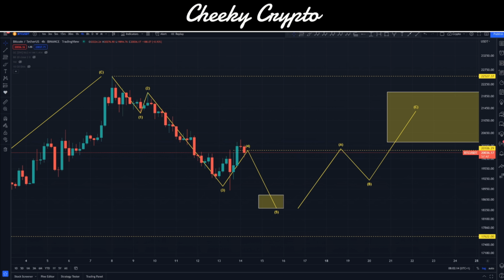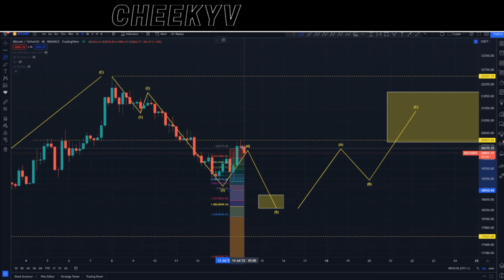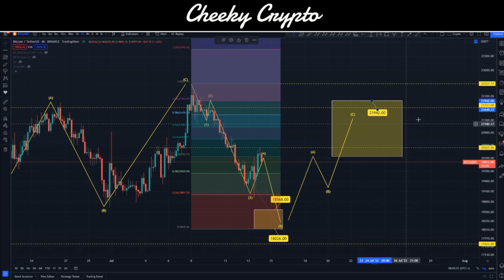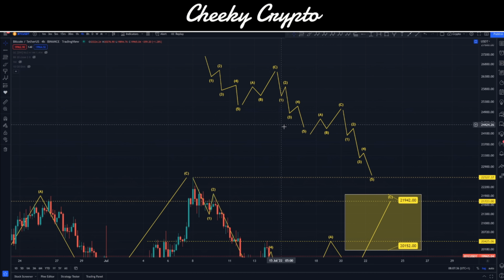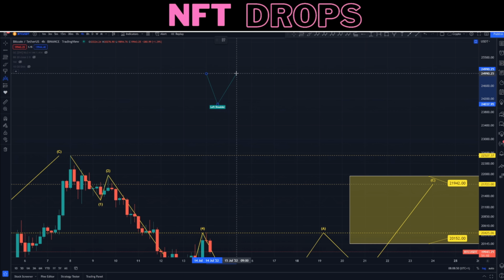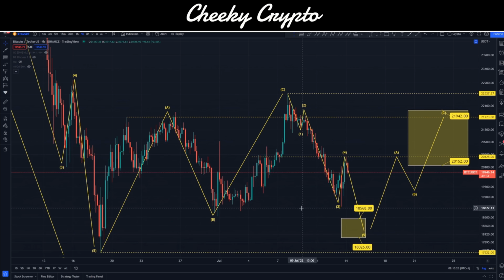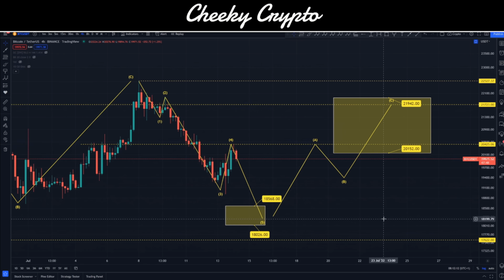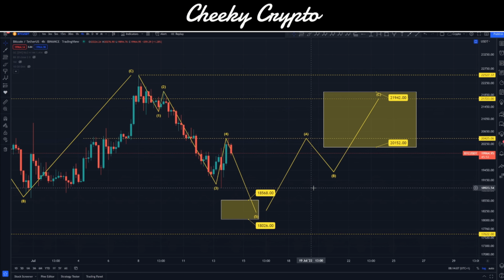Bitcoin BTC Video